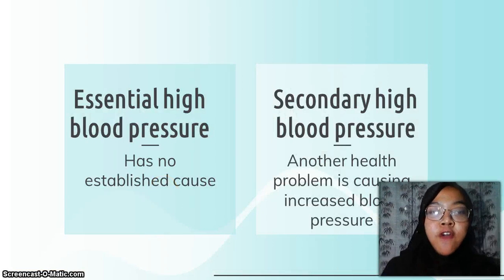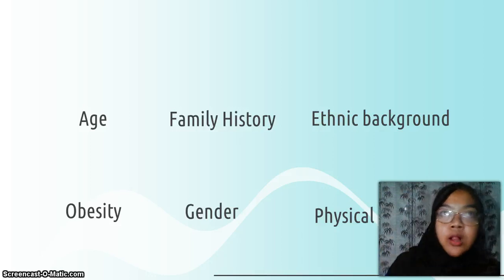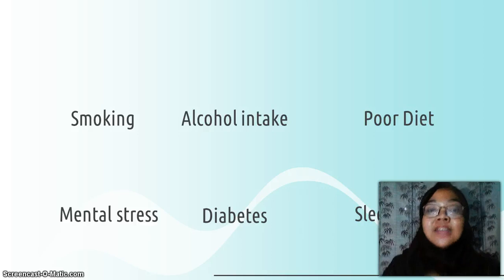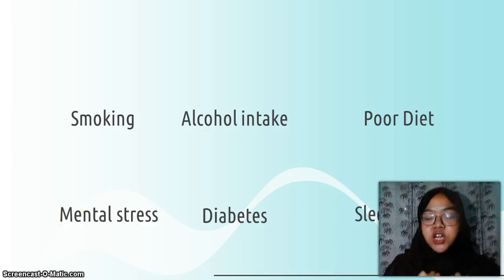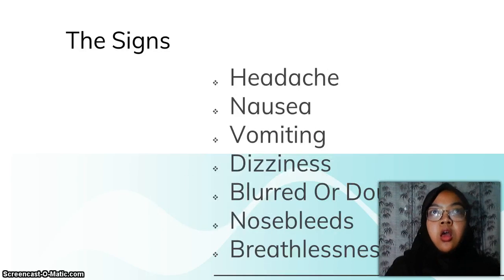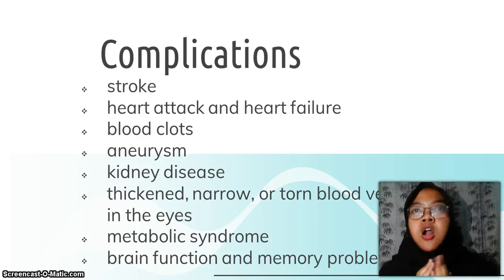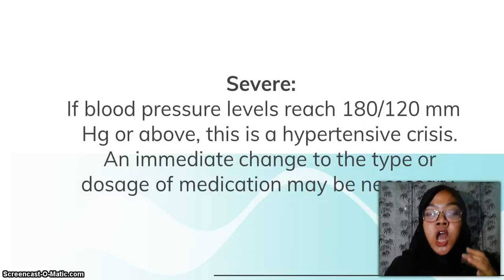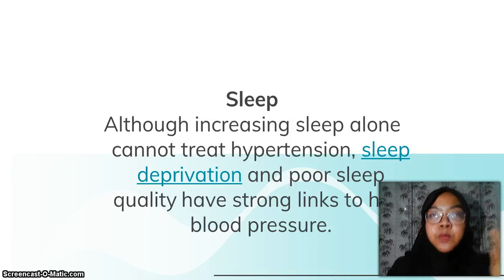High Blood Pressure (Hypertension)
Hay. I am Oktavia Dwi Rossyda This is my first video on youtube for English Assigment. Please enjoy. I am so sorry for my bad english
Source: medicalnewstoday